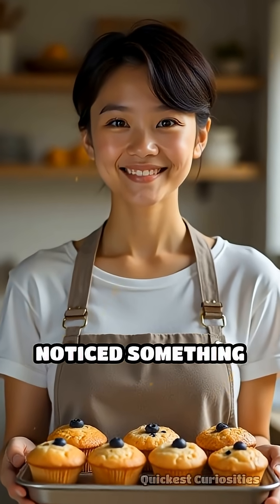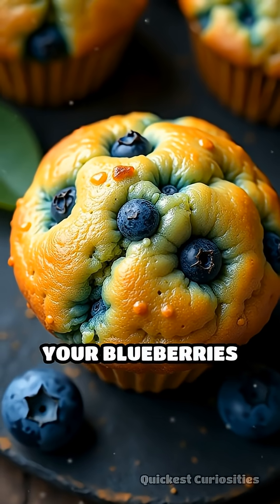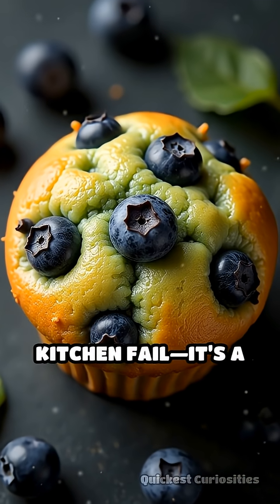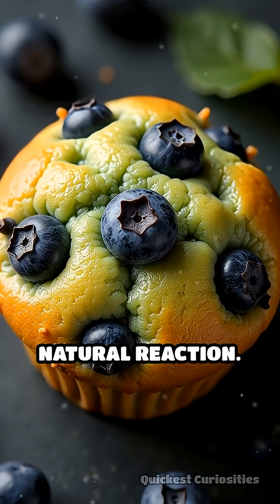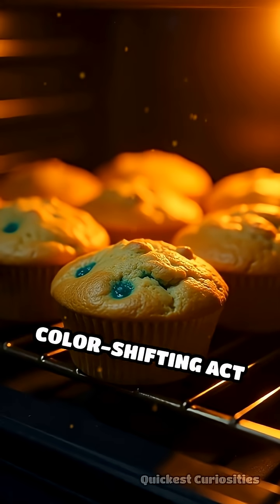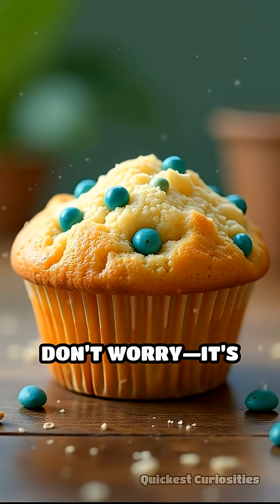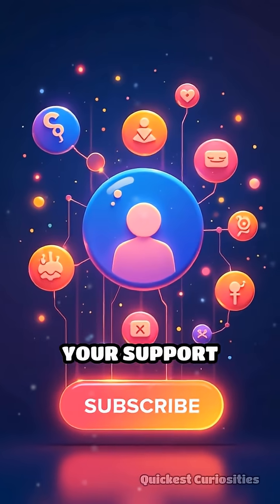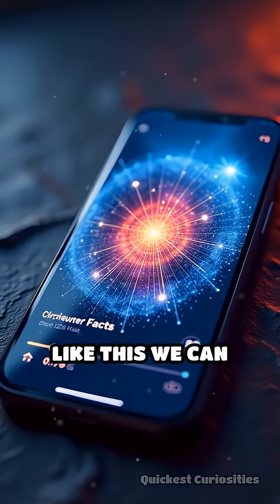Why Blueberries Change Color When You Bake Them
Ever wondered why blueberries turn green in muffins? Discover the weird science behind their color change!